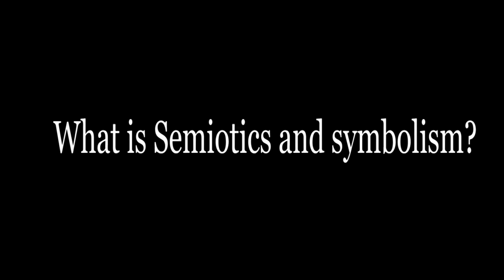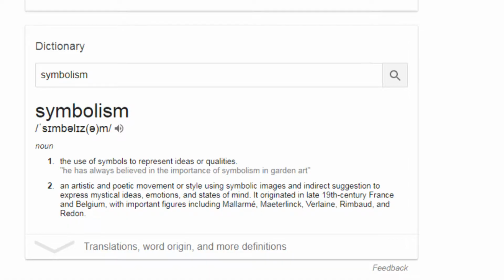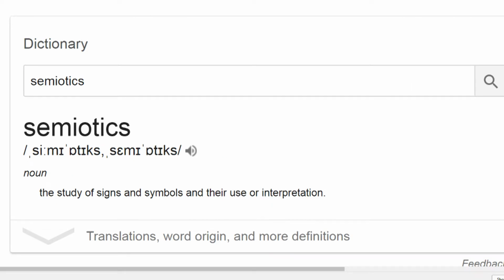The Shining Semiotics and Symbolism